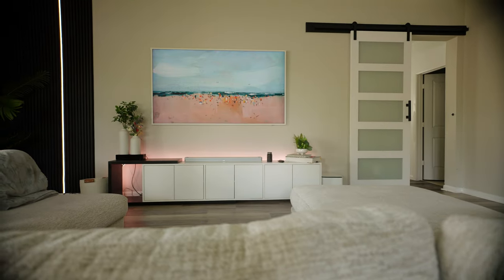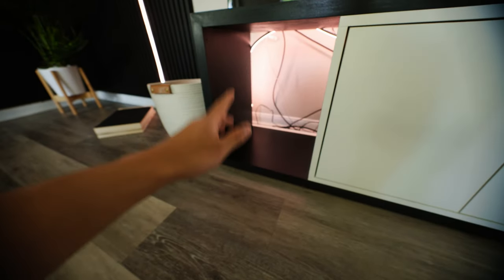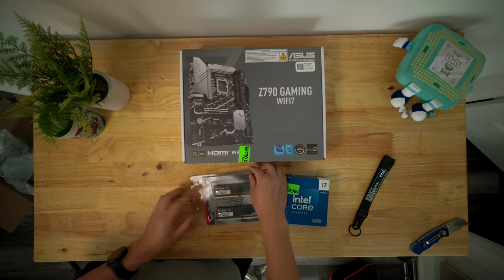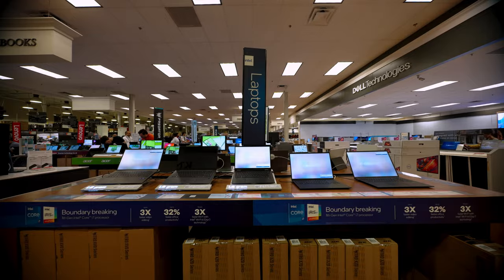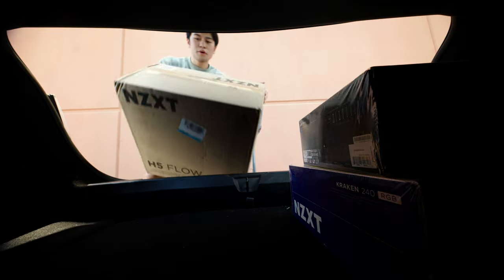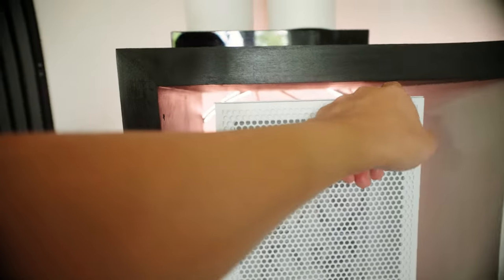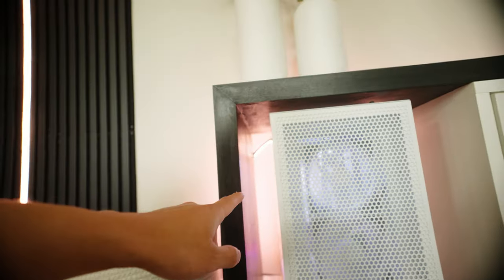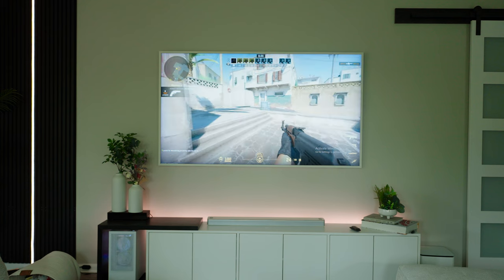My Modern Living Room PC Gaming Setup (2024)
to learn more about Intel’s Gamer Days! IntelAmbassador ​⁠@intelgaming

If you're reading this, comment “i love intel”